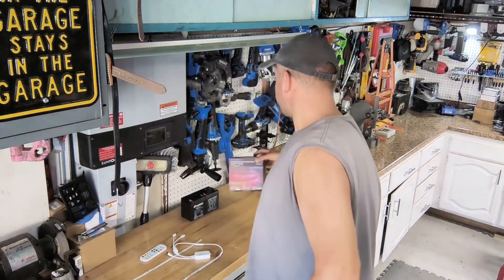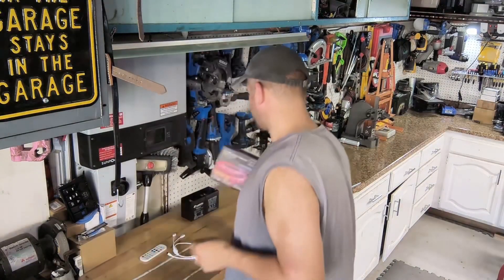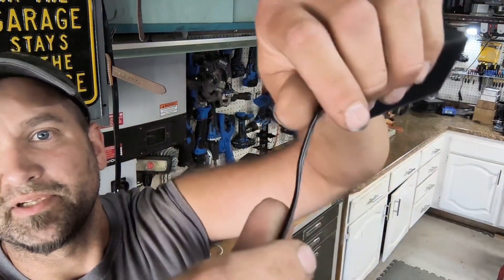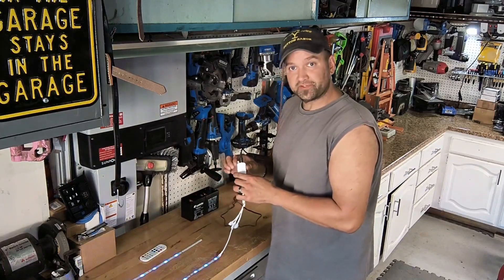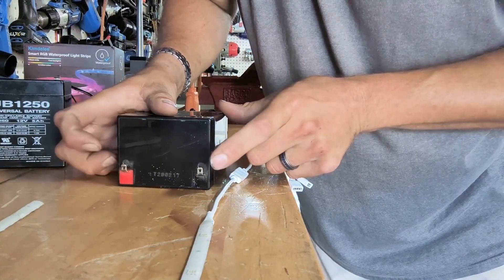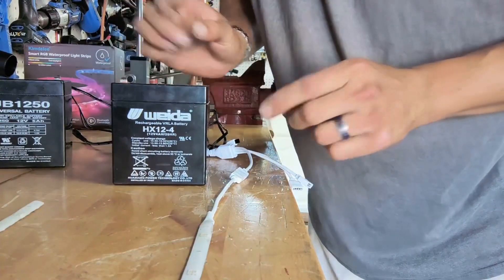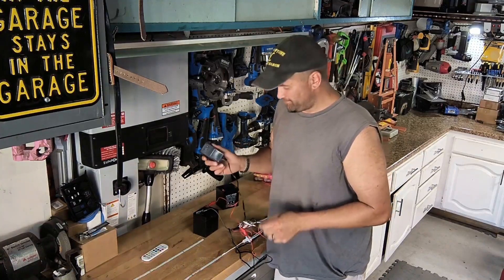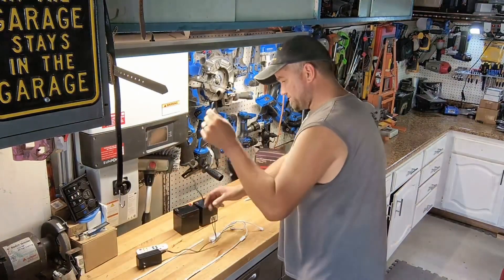Say Goodbye to 110 Outlets: Convert Your RGB LED Strip Light to Run on a 12 Volt Battery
In this video, we'll show you how to convert from using 110 outlet to using a 12 volt battery system for led string lights.

RGB LED strip lights are popular because they're versatile and look great in any setting. But with a 12 volt battery, you can turn them into powerful an light strip that you can use anywhere. This video will walk you through the steps needed to turn your LED strip light into a 12 volt battery powered light!

If you're looking to switch to using a 12 volt battery system for your led string lights, then this video is for you! We'll walk you through the process of converting your 110 outlet string light system to use a 12 volt battery system. This video is easy to follow and will help you on your string light lighting needs!